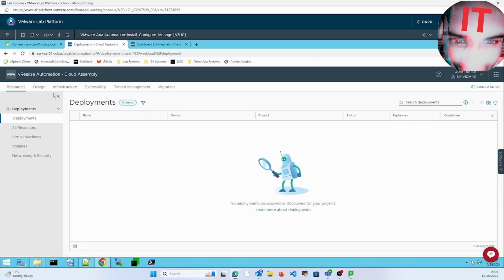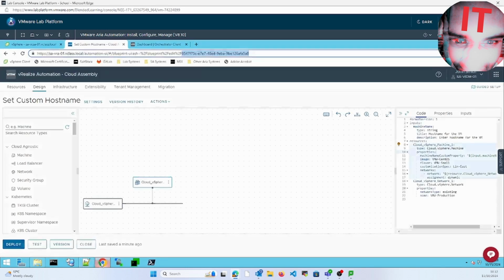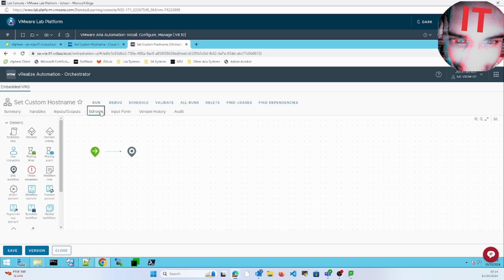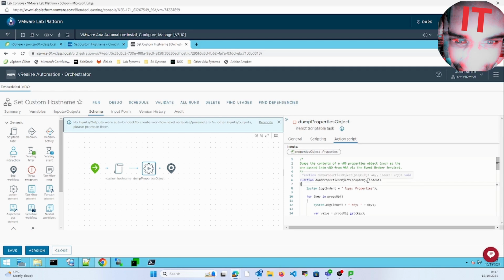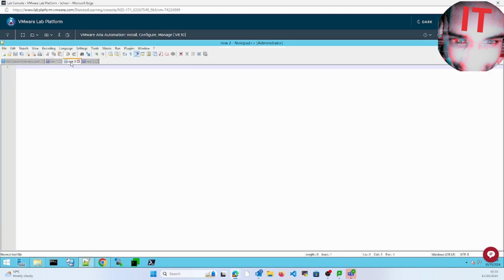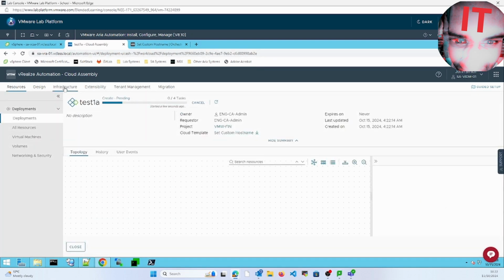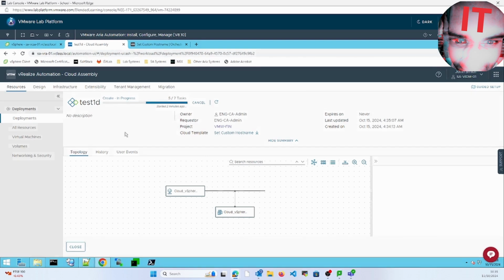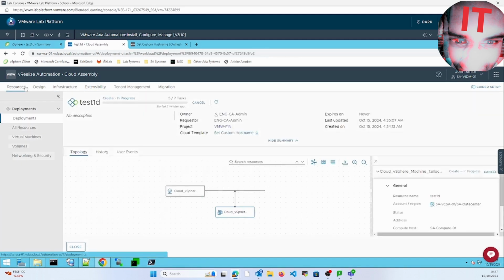Vmware Aria Automation Install, Config, Manage LAB Task32 Using VMware Aria Automation Orchestr